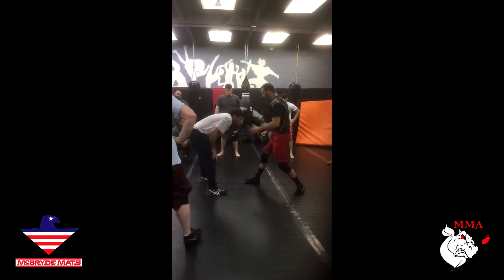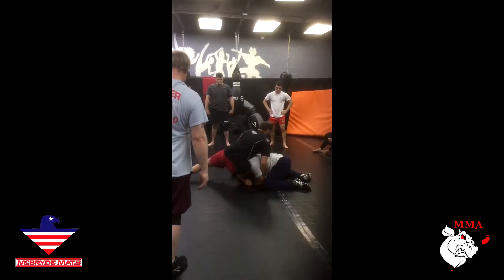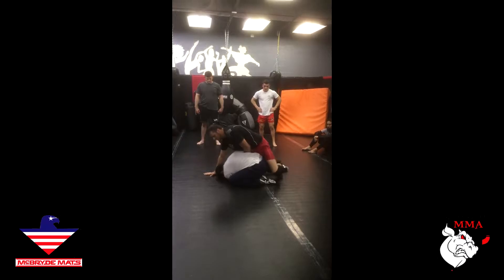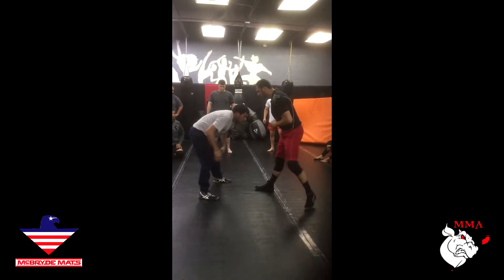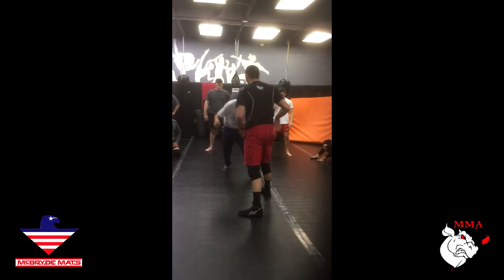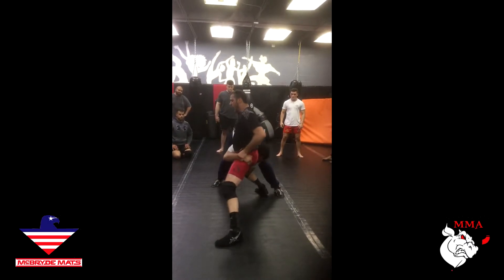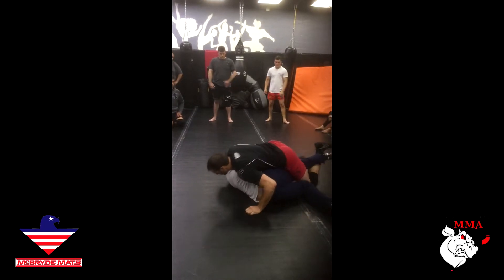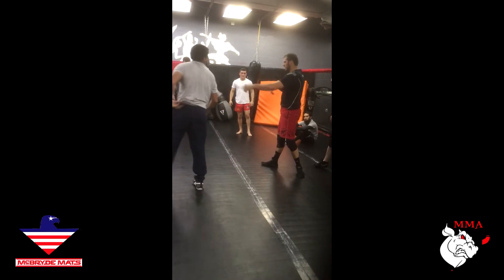McBryde Mats & Different Breed MMA present Wrestling Wednesday ep 19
Sprawl and stuff to whizzer

For this clip we look at Jace demonstrating how to effectively stuff the takedown attempt with a good sprawl and then put the whizzer in tightly to set up a submission or roll on your opponent.

This was an clip from Jace’s recent seminar at DifferentBreedmma HQ in Lubbock, Texas, to register for upcoming seminars, or contact us for class schedules and training information go a like our facebook page here;